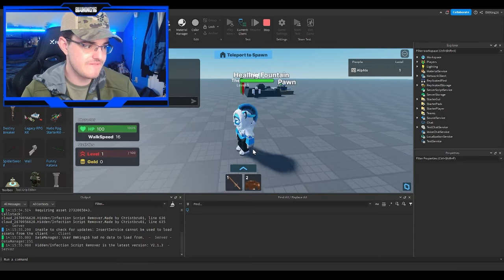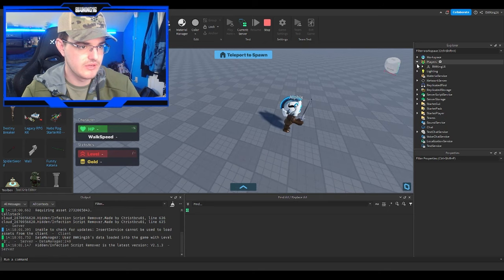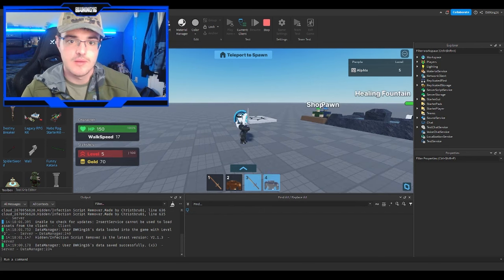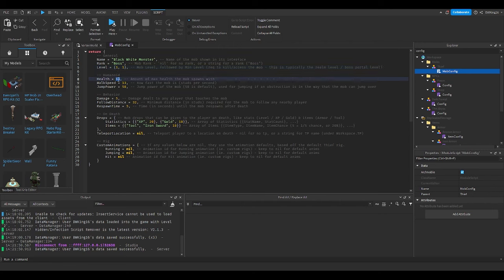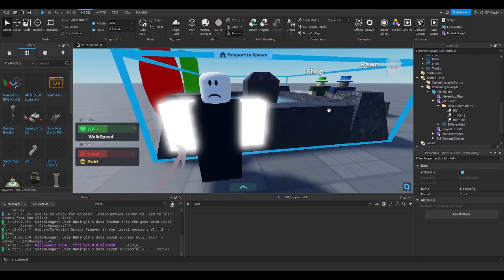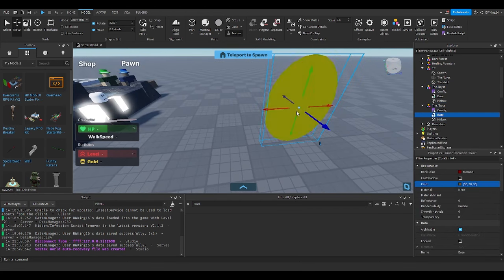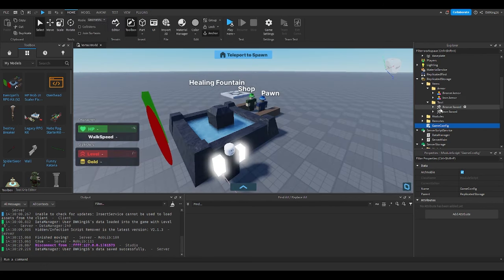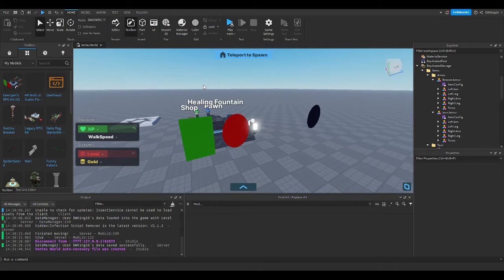A first look on the Evercyan RPG Kit V2 (Evercyan's RPG Kit V2) (Roblox Studio) (BWKing16)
Today, we'll be looking at Evercyan's RPG Kit v2. This isn't a tutorial, but more so a first look at the system itself... Let me tell ya Evercyan has improved it a lot. Will it still please some of the RPG community?